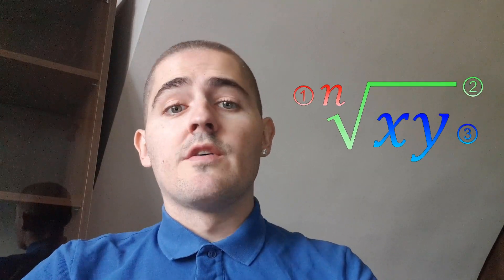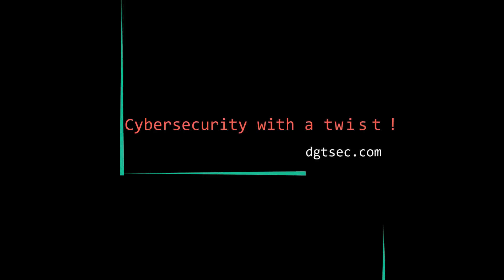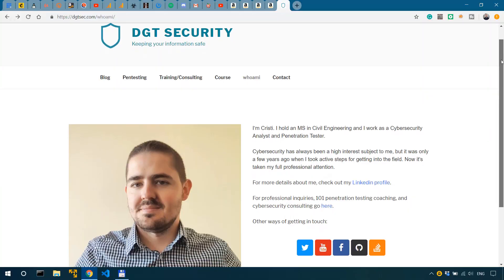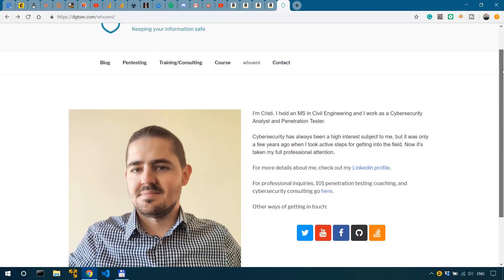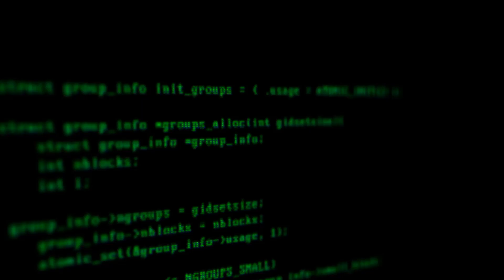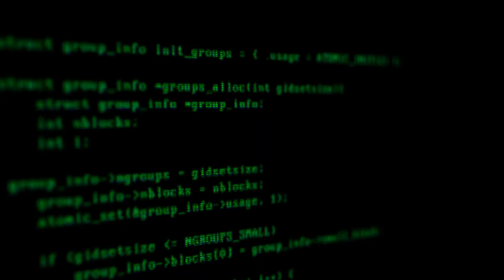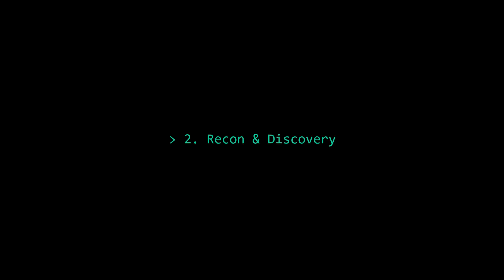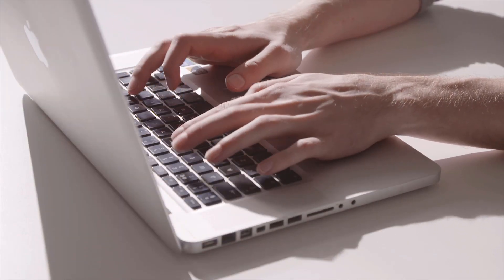The Bug Hunting Methodology - A Ready to Use Formula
________________________________________________________________________________________________ In this video I talk about a simplified approach to bug bounty hunting, a methodology that you can implement immediately.

Carlos Lozano - Bug Hunting Essentials (book)

Books I recommend for Penetration Testing and Ethical Hacking:

1. TJ O'Connor - Violent Python
2. Dafydd Stuttard - Web App Hacker' s Handbook (2nd Ed)
3. Peter Yaworski - Web Hacking 101
4. Jon Erickson - Hacking: The Art of Exploitation (2nd Ed):
5. Peter Kim - The Hacker Playbook 3 (2018)
6. Peter Yaworski - Real-World Bug Hunting